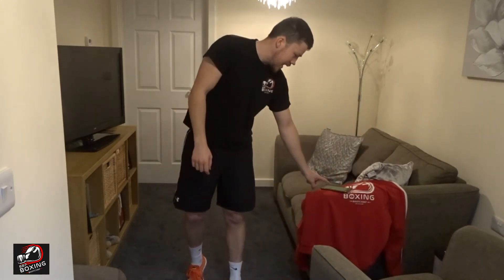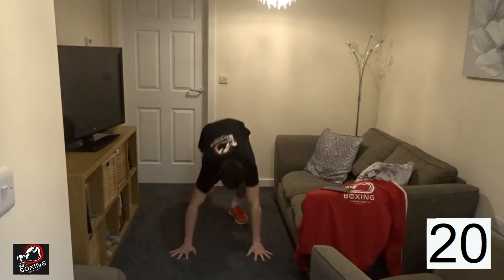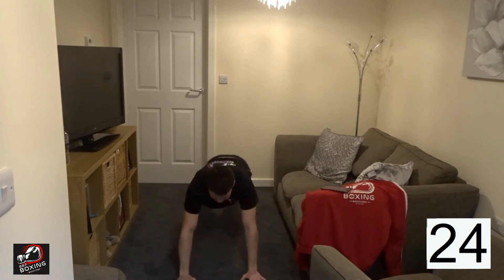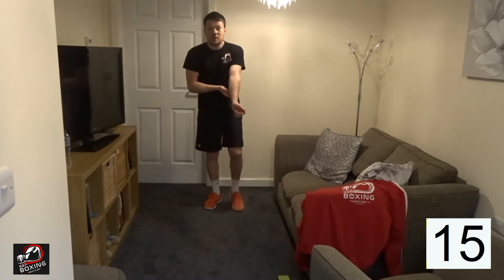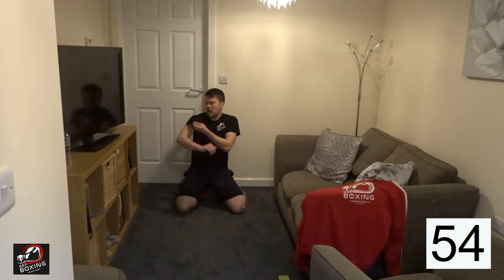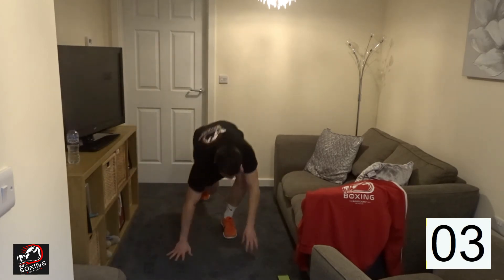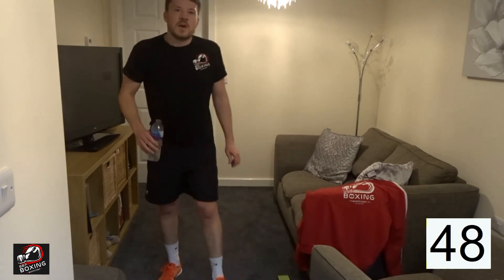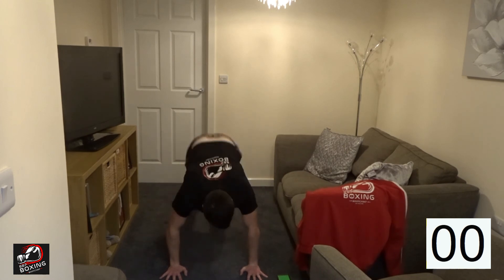At Home Bootcamp Workout #3 | Follow Along 13 Minutes With Timer | Perfect Corona Virus Workout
At home small space body weight bootcamp no equipment workout number 3 of the new series and the perfect time to get involved while being at home due to the corona virus

Hey it's BBP back with workout number 3

Here's the drill 2 minute rounds broke up to 4 x 30 seconds with 60 seconds rest x4 rounds

Rd 1 - Jumping jacks - Burpees - Jumping jacks - Burpees (2 minutes)
Rd 2 - Split press ups - Sumo Squats - Split press us - Sumo squats (2 minutes)
Rd 3 - Jumping jacks - Burpees - Jumping jacks - Burpees (2 minutes)
Rd 4 - Split press ups - Sumo Squats - Split press us - Sumo squats (2 minutes)

Then a 1 Minute finisher

Use this recipe pack along side these videos you will have a free workout and nutrition program

WARNING: ALL MY INFORMATION IS OPINION ONLY. ALWAYS CONSULT WITH YOUR DOCTOR BEFORE TRYING THESE EXERCISES. ALWAYS WARM UP BEFORE AND STRETCH AFTER YOUR WORKOUT